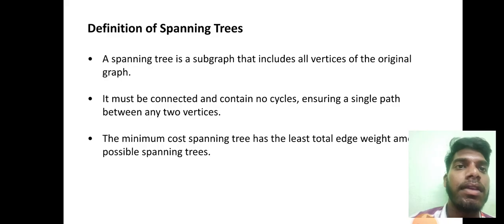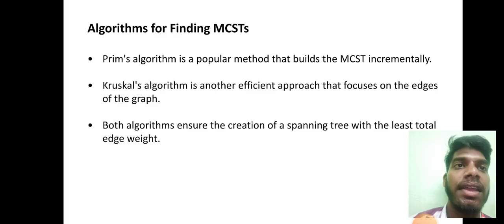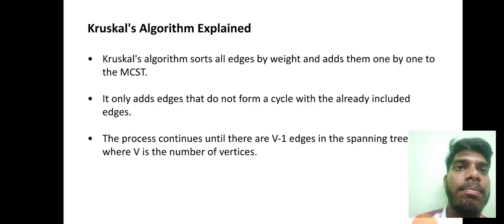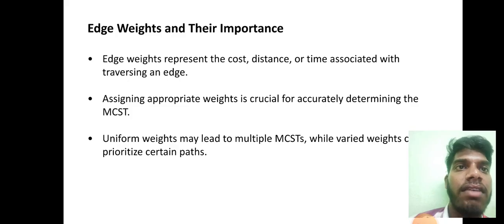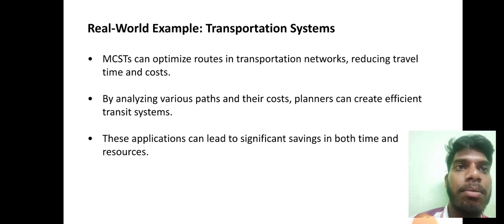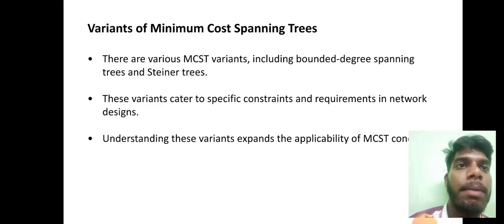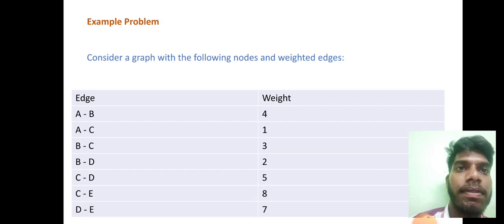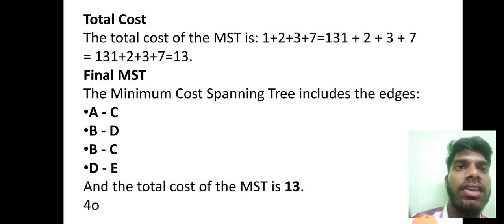October 31, 2024